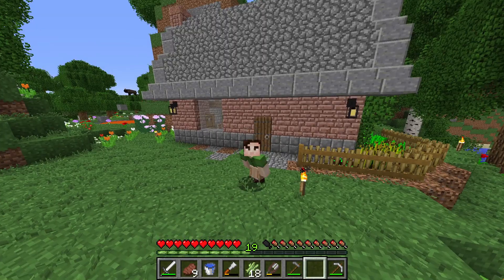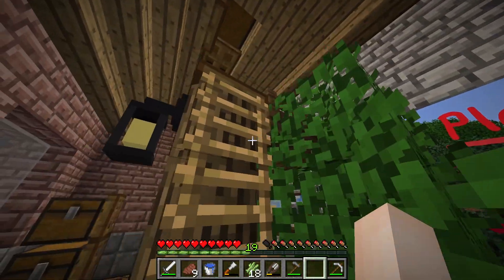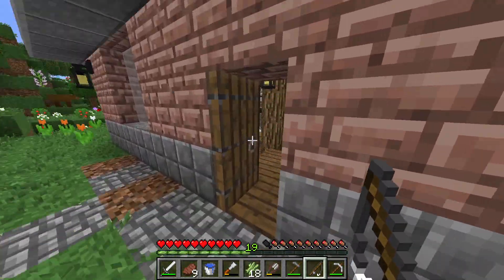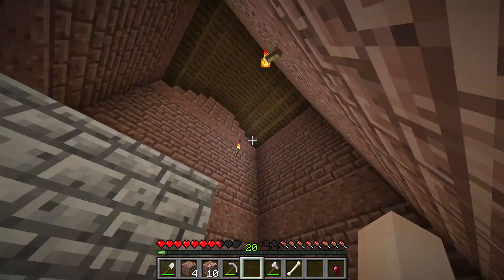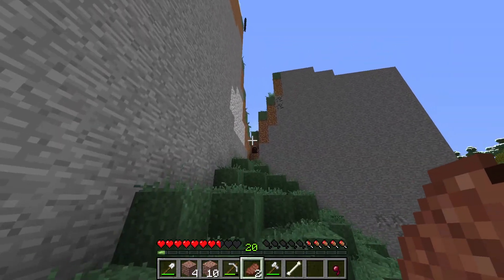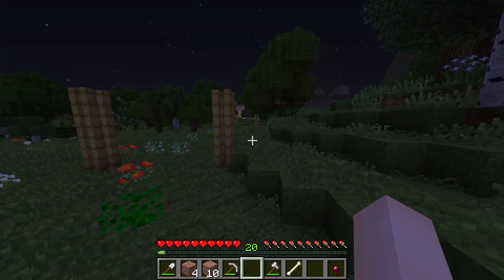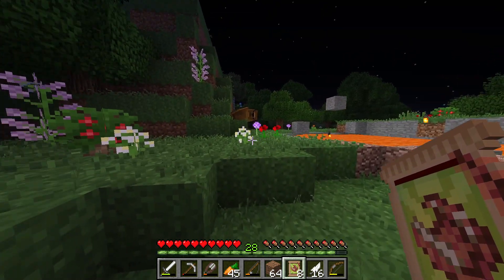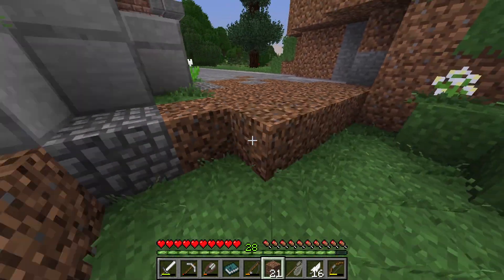Taming the bear! | Animals | Ep2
Hey! I'm glad I was able to make this video in the end after everything that happened... I hope you like it anyways :')

Mods-
Better animals plus
Better animal models
Better builders wands
Better Foliage
Biomes O plenty
Bookworm
Chisel
Chisels and bits
Endangered Animals
Forgelin
Fossils and archeology
JEI
Lil critters
llibrary
Optifine
The Birdwatching mod
Vanilla Builders Extension
Zawa
Zoocraft discoveries

hey, take care!